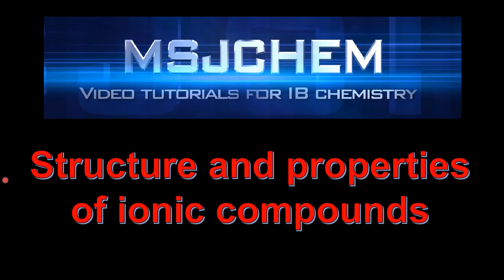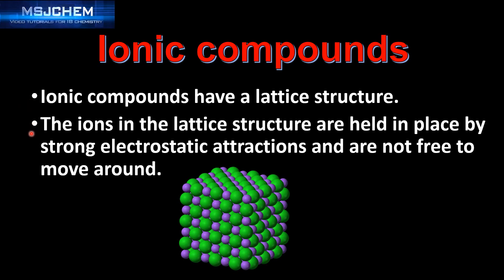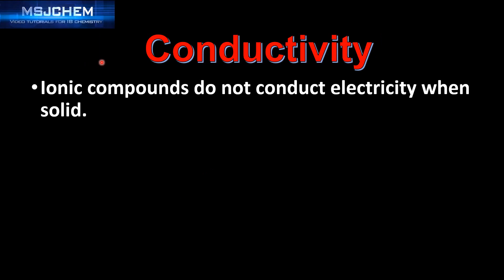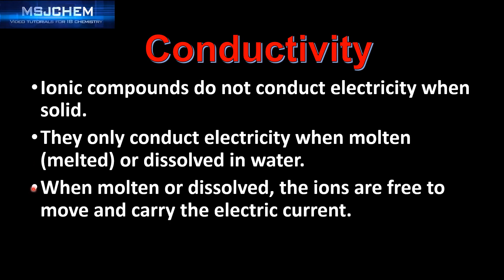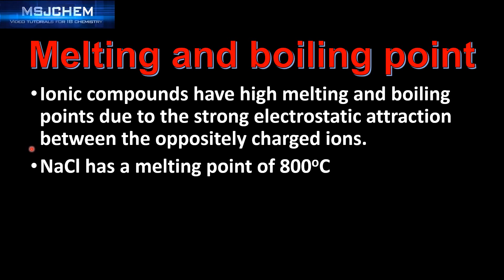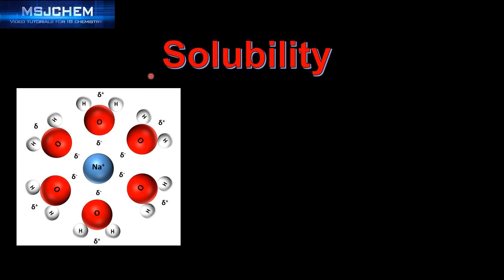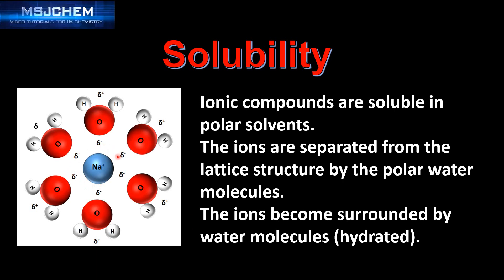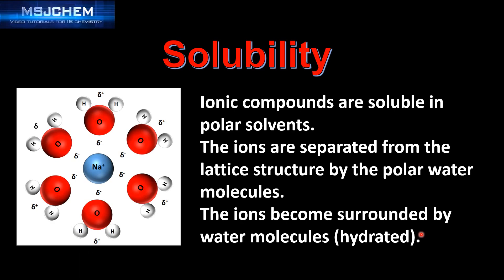4.1 Structure and properties of ionic compounds (SL)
This video covers the structure and properties of ionic compounds.